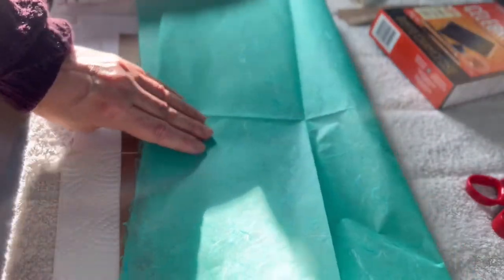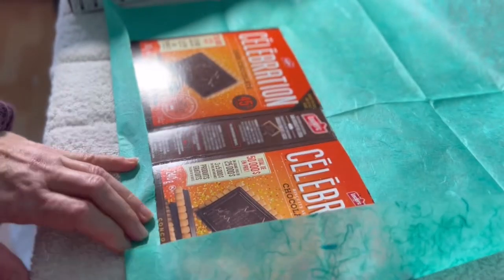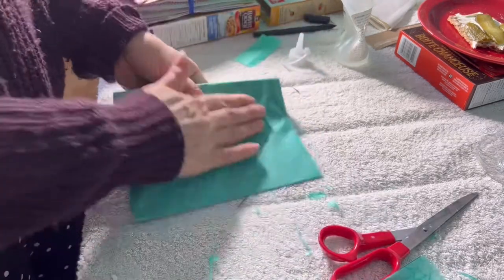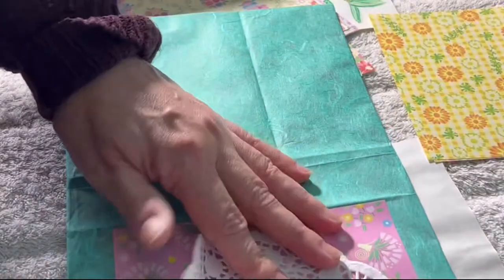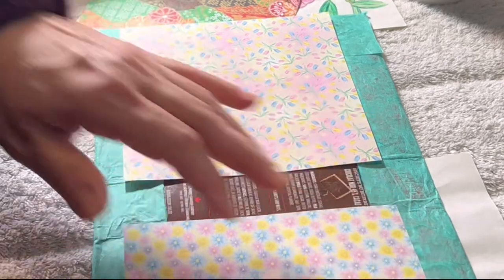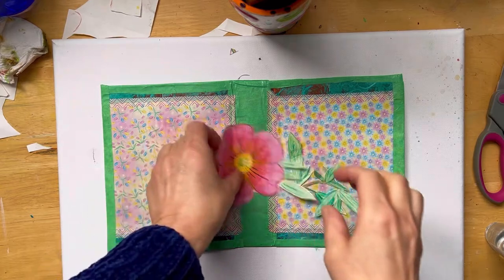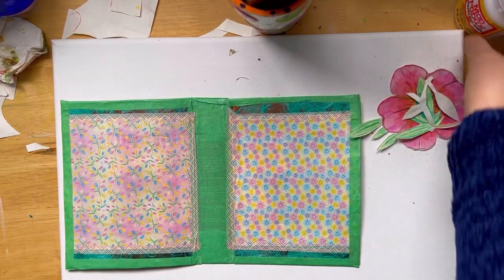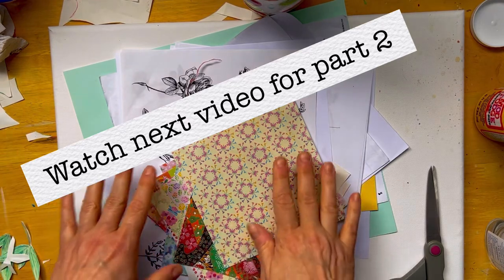Creating A Junk Journal From a Cookie Box Fail/First Junk Journal Was Is It Worth It/Part 1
Creating A Junk Journal Out Of A Cookie Box Was It A Fail.I was all excited to create this junk journal but it didn’t go I they way I hoped but you don’t learn  if you don’t try something new.
New year new adventures I have a few new fun projects planned this year 2022 I’ll hope you join me and get inspired to be creative with me this year.

 I love Skillshare it’s such a great place of learning and discovery.It also makes a great gift for someone or Christmas give the gift of learning.
I have 3 classes on Skillshare you can check out the latest is all about collage and mixed media in landscapes.

Cheers Natalie